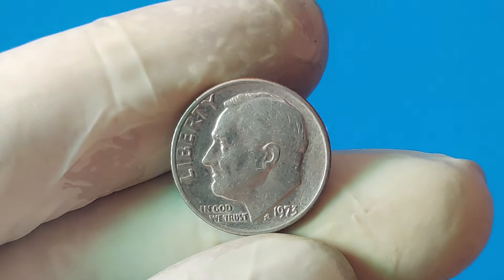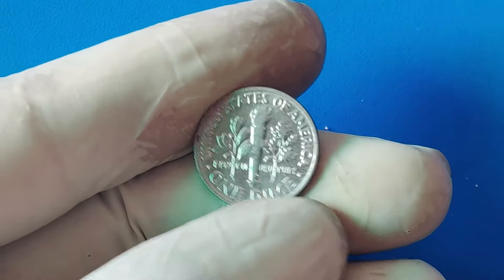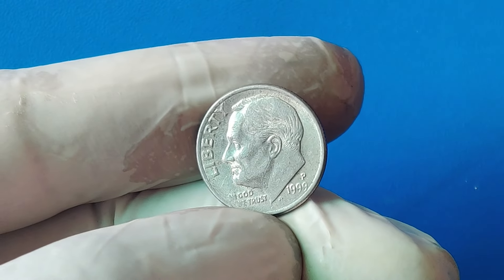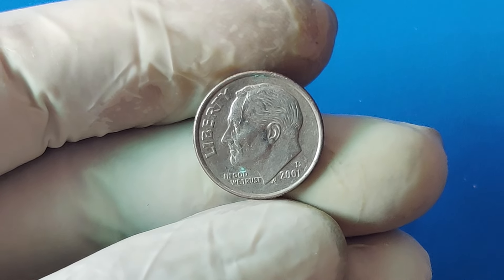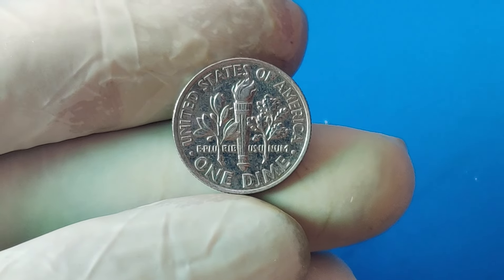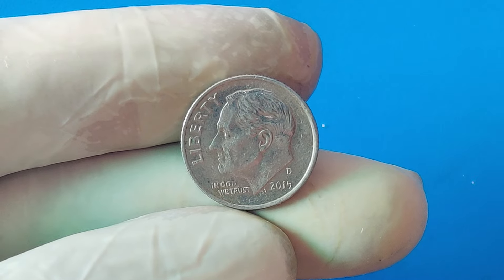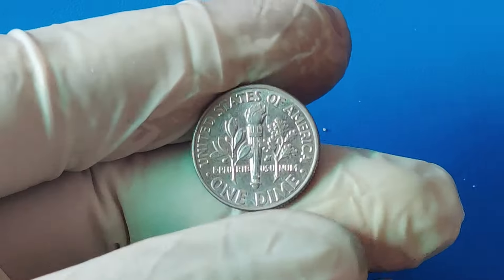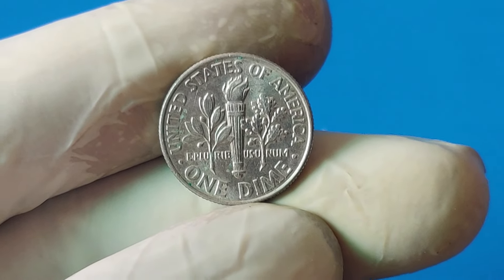MOST VALUABLE VERY EXPENSIVE USA ROOSEVELT ONE DIME THAT COULD MAKE YOU A MILLIONAIRE! URGENT SELL!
In this video, we’re diving into the incredible world of rare coins with a spotlight on one of the most valuable and sought-after Roosevelt dimes ever discovered! 🌟💰

Why is this dime so special? We’ll uncover its unique features, historical significance, and why it’s worth a staggering amount that could potentially make you a millionaire! 📈💸

What to expect in this video:

Detailed Analysis: Discover the specific attributes that set this Roosevelt dime apart from others.
Market Insights: Learn about its current value, and what makes it so precious to collectors and investors.
Urgent Sale Information: Find out why this is a once-in-a-lifetime opportunity to own this extraordinary coin.
Tips and Tricks: Get expert advice on how to verify and evaluate rare coins.
Don’t miss out on this golden opportunity to learn about an asset that could change your financial future!

⏳ Time is of the essence – watch now to get all the details and be part of this exciting journey into high-stakes coin collecting!